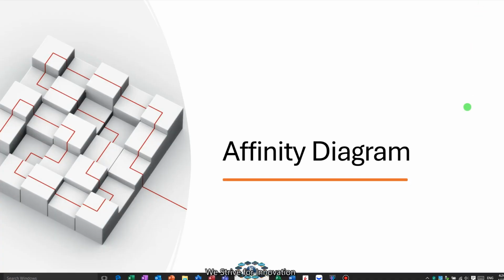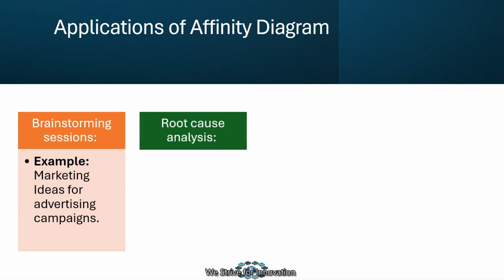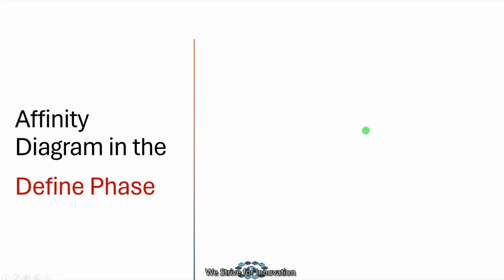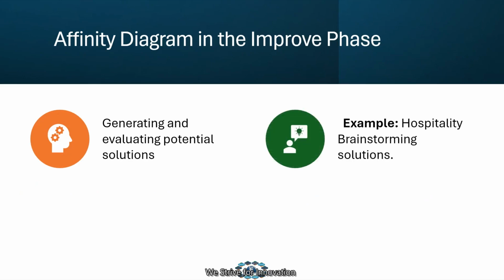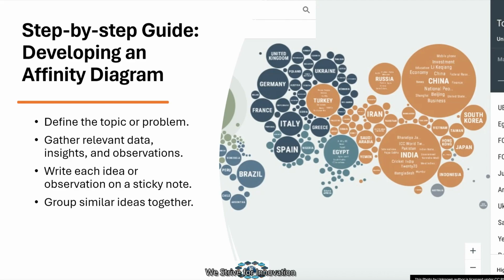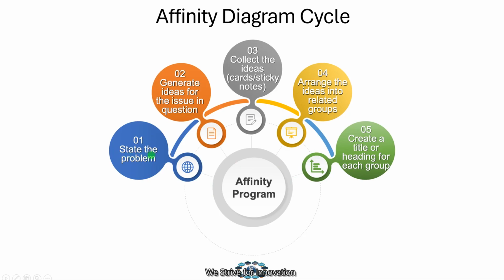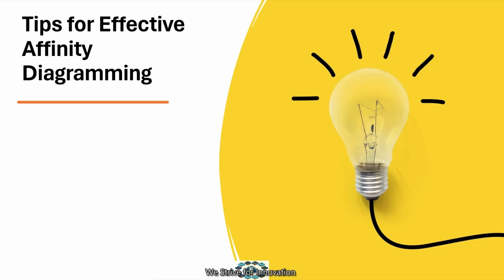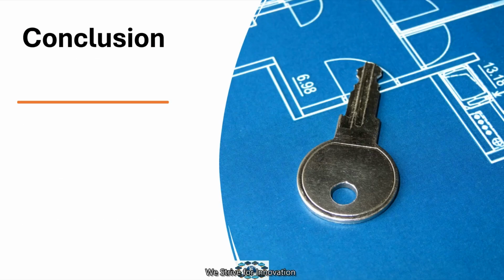Understand in depth and make Affinity Diagram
Understanding what Affinity diagram is all about. How to build it. How to use it. How to benefit from its powerful steps visualizing your project and customer needs